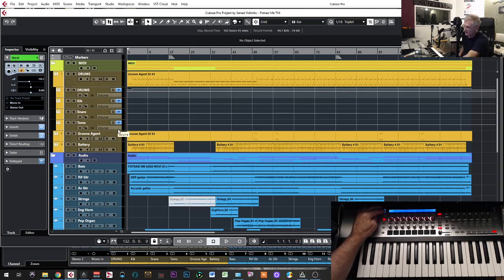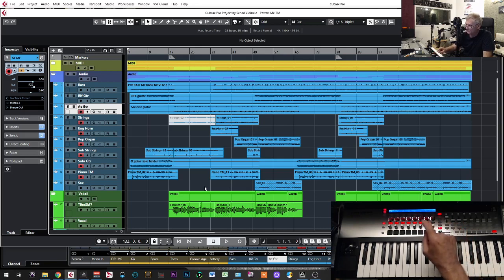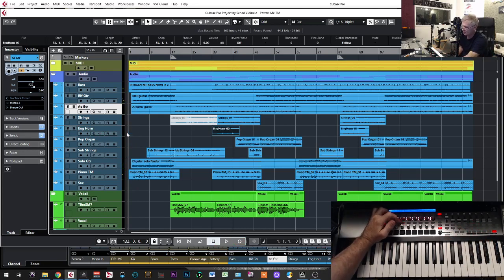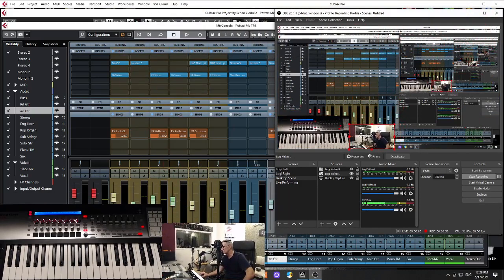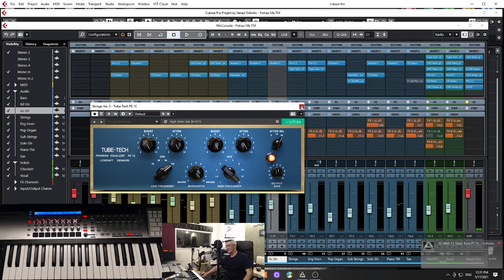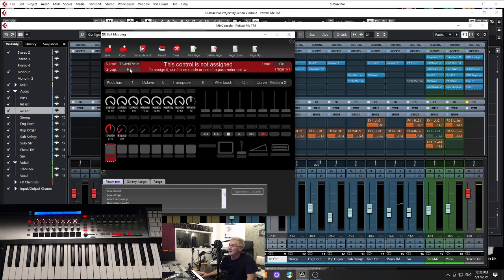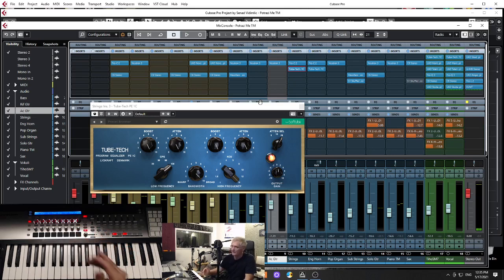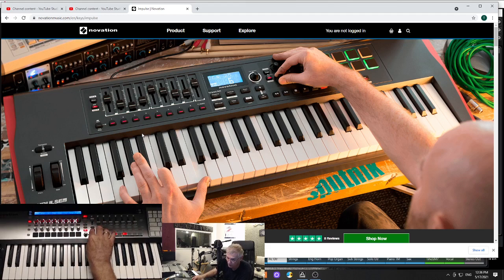Novation 61SL MkII + Cubase controll ENG